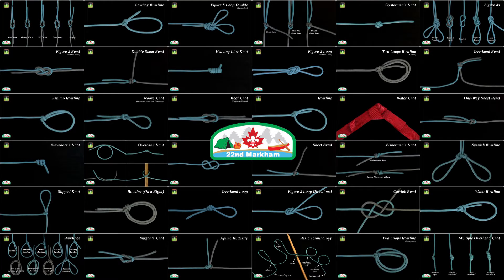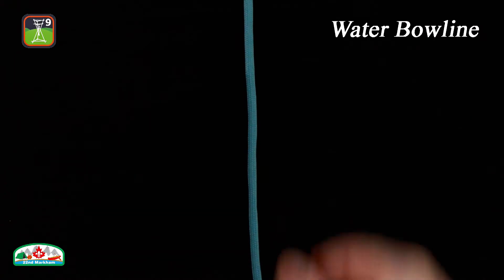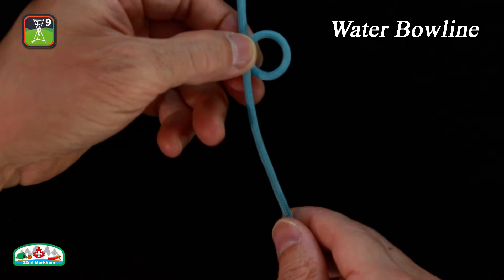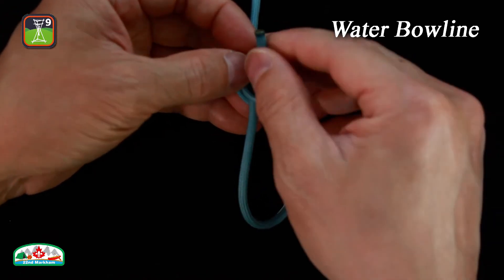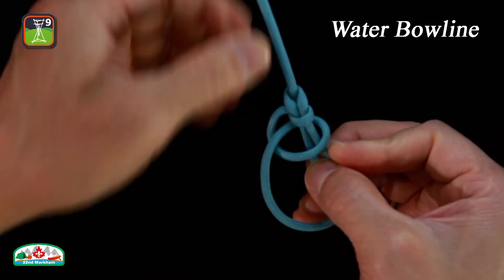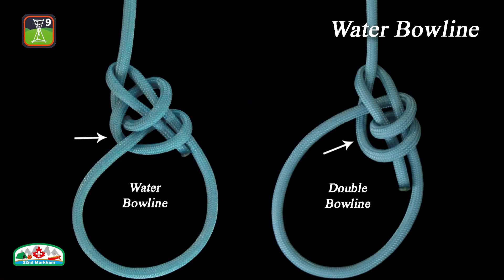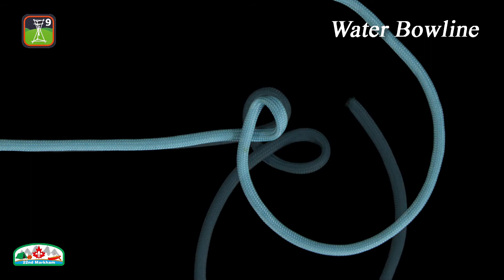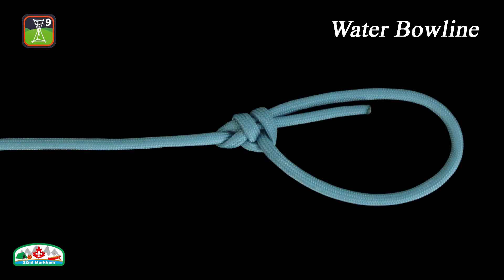Knotting 128 - Water Bowline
The Water Bowline is a very secure loop that won't jam and may have been developed for use in an underwater environment that makes security properties for most knots change dramatically.  It also remains stable under various loading profiles and is fairly easy to check.

Here is how to tie a Water Bowline:
1. Make an overhand loop.
2. Create another overhand loop.
3. Move the second loop under the first to form a clove hitch.
4. Pass the working end of the rope through the hitch
4. Then pass it around the standing end.
5. And back through the hitch.
6. Pull on the standing and working ends to tighten. Pull on the loop to remove slack.

Although similar in finished appearance to the Double Bowline, the Water Bowline is formed with a Clove Hitch compared to the double bowline which uses two round turns.

The water bowline is a type of knot designed for use in wet conditions where other knots may slip or jam. Additional friction from the Clove Hitch increases the security of this knot over the simple Bowline. This knot is very secure and does not jam, even when wet.